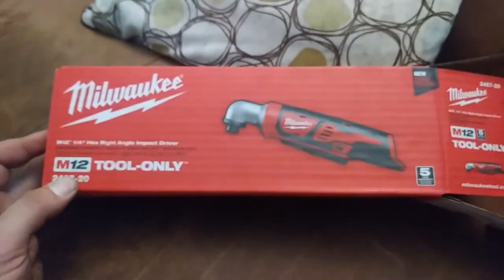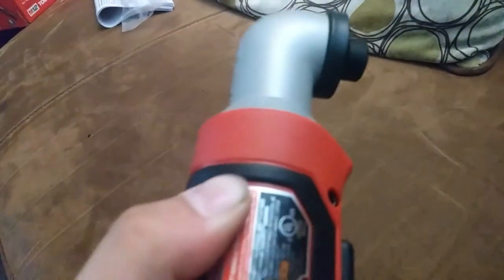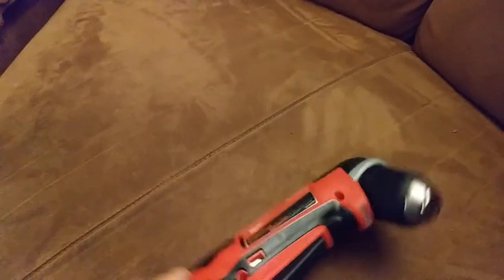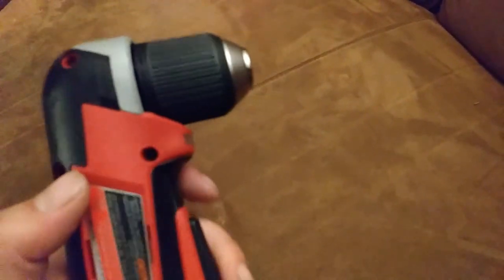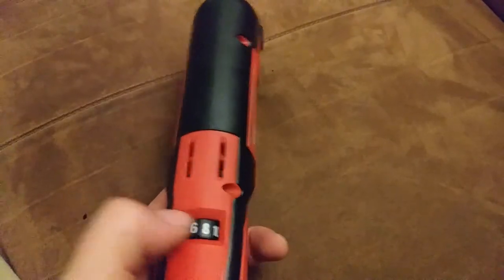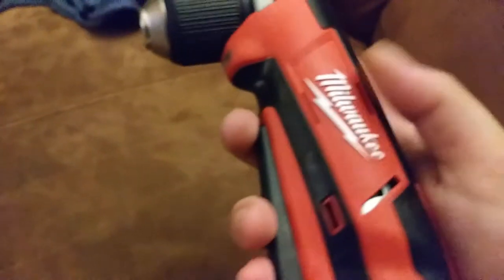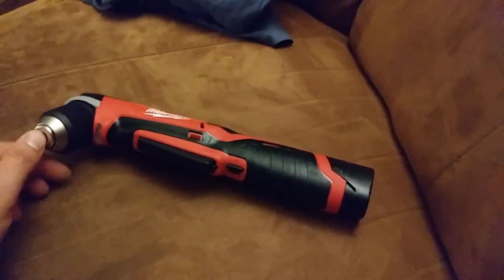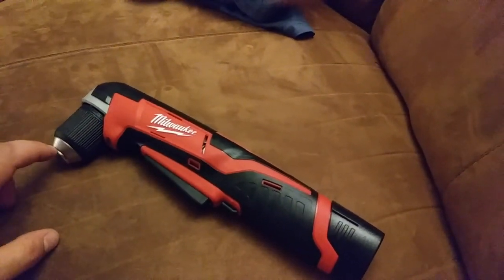Tool Update - Milwaukee M12 Right Angle Drill and Impact Driver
In this video I take my first look at the right angle versions of Milwaukee's M12 drill and impact gun. My initial impression is that they are nice quality and will serve their purpose!